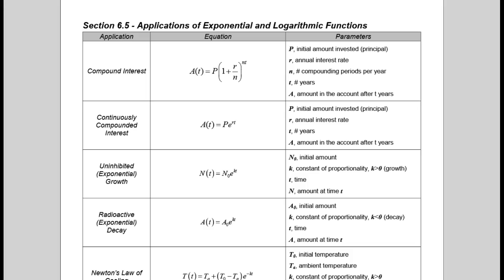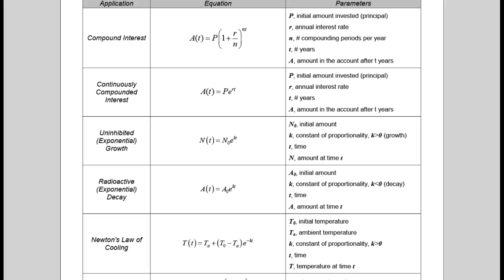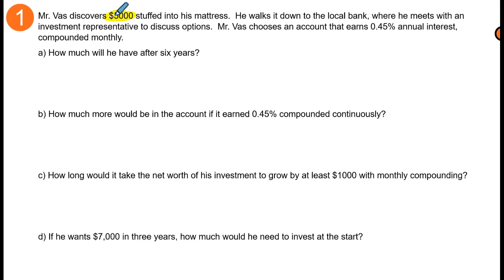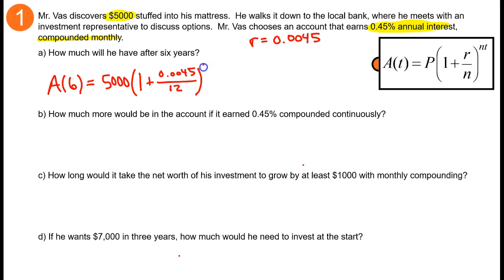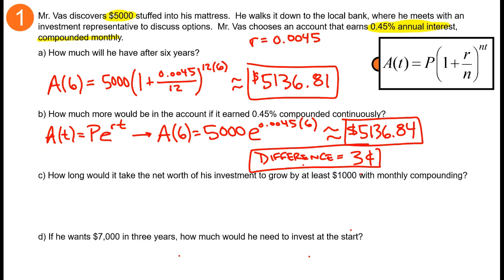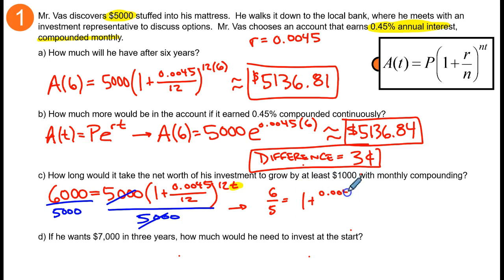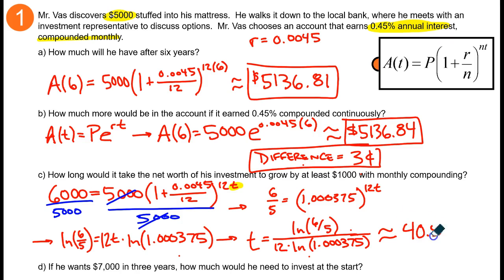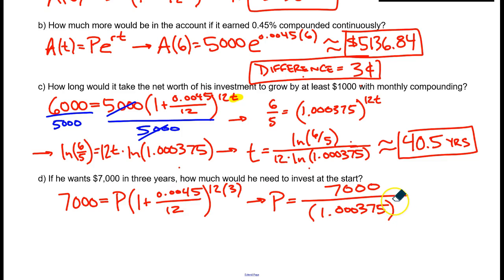Section 6.5 - Applications, Part 1